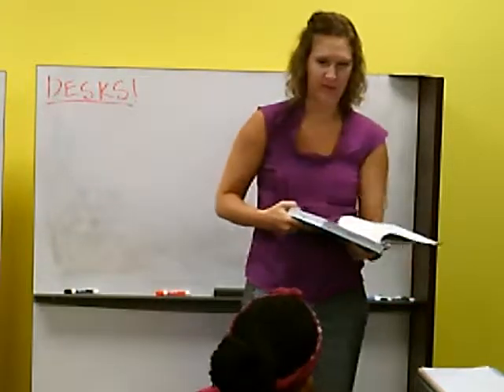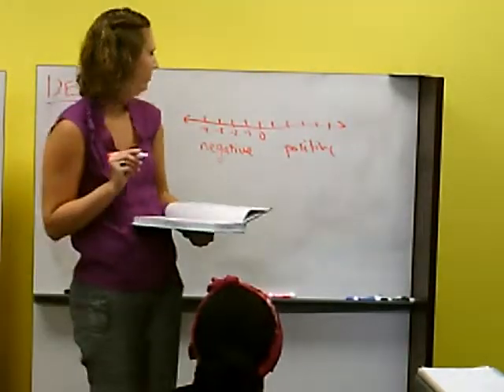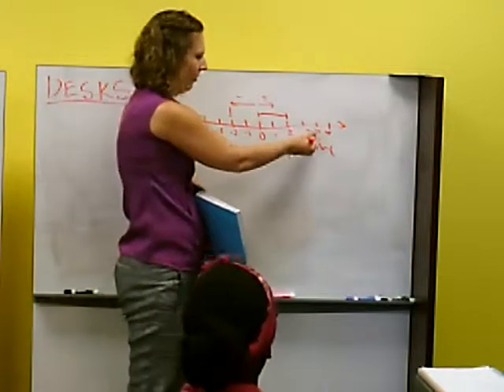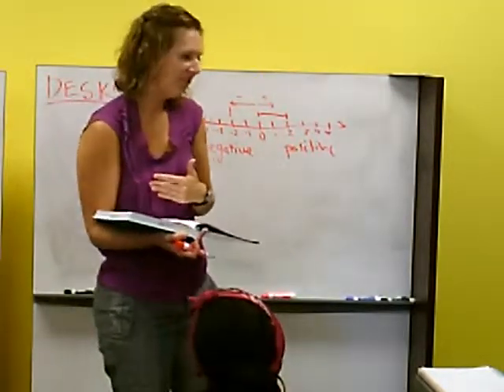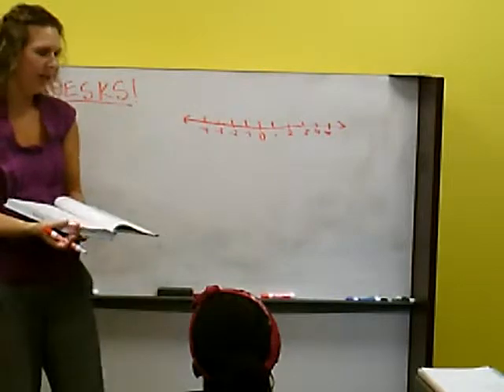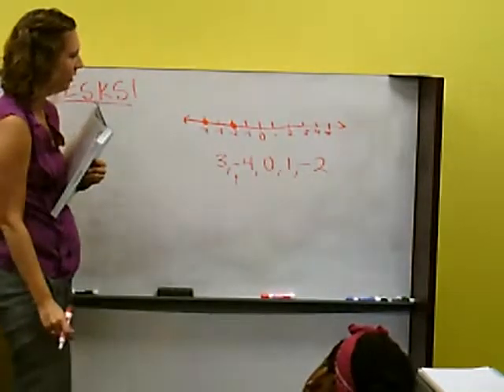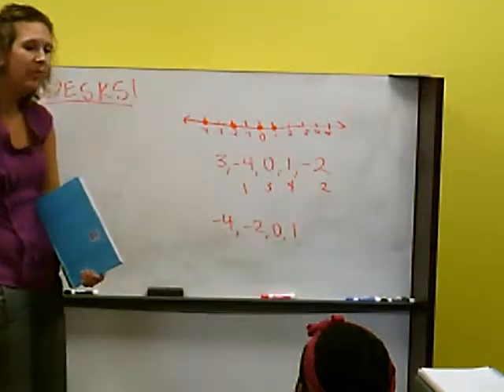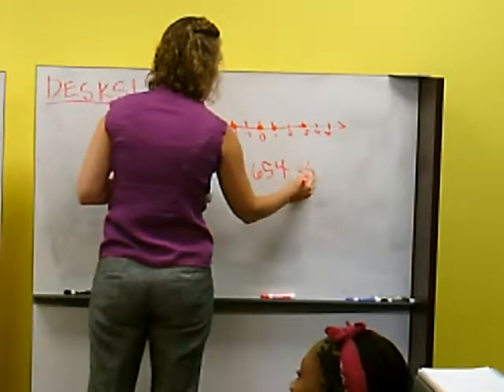PreAlgebra Lesson 2